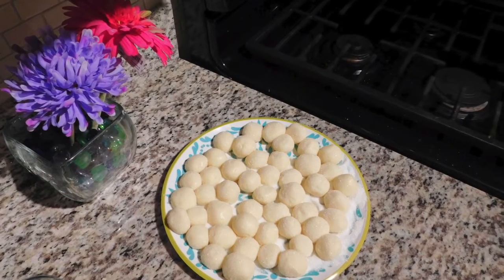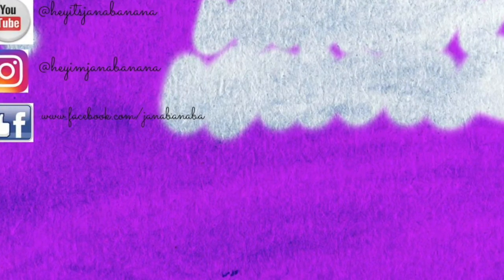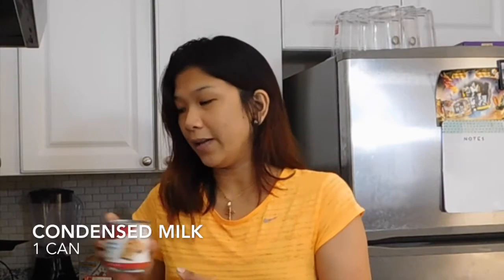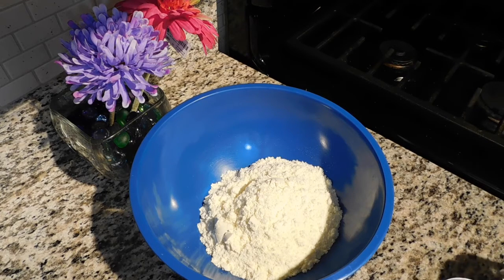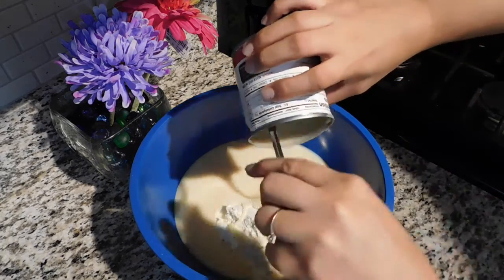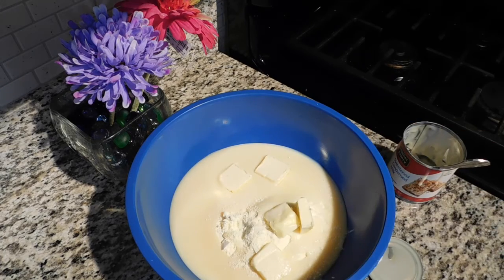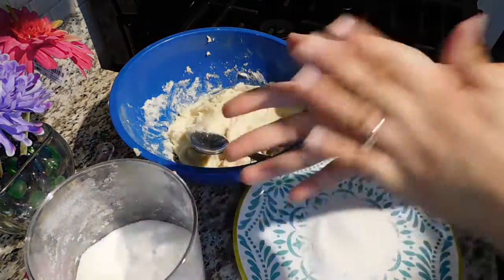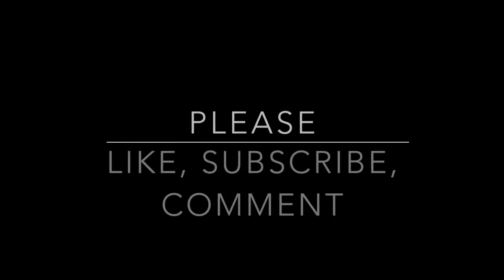HOW TO MAKE PASTILLAS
I created this channel just to document some of my life habits such as baking, cooking, fitness, beauty and my family life as well.  For whatever reason, I got bored, got hooked up with facebook, instagram, snapshat, musial.ly, youtube, so this is my channel to bring you the joys of my life.

Camera used:

Video Editor:  FinalCut Pro Version 10.1.3